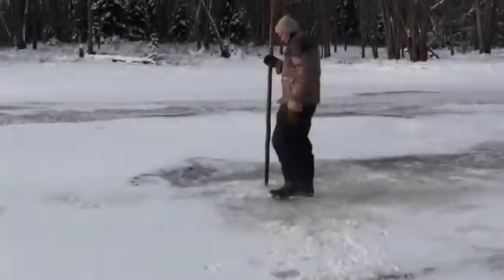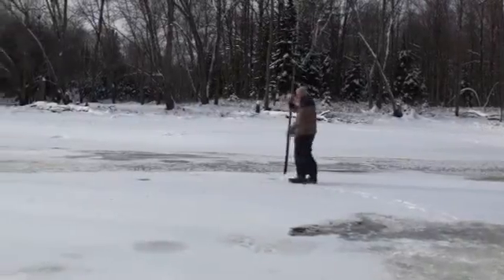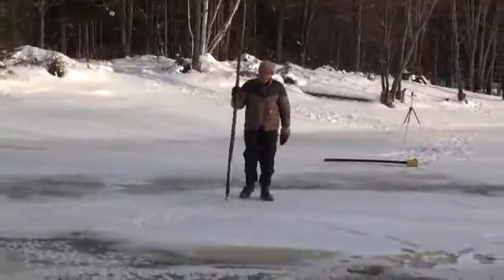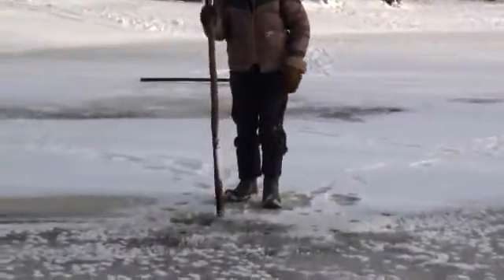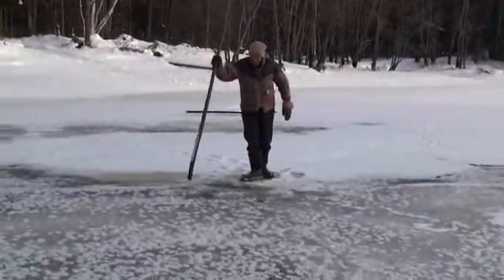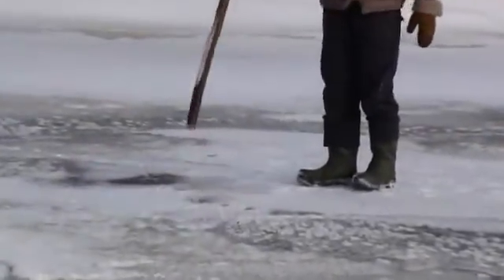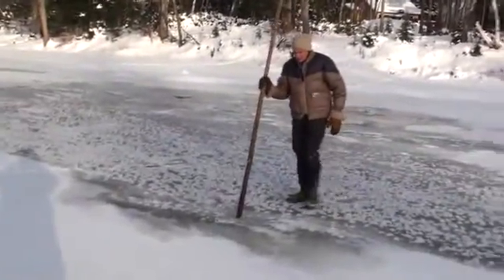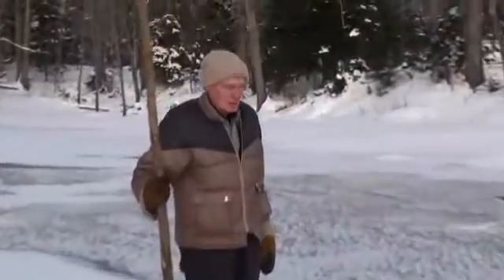Testing for safe ice to walk on. #3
I created this video to show how to use a pole to test thin ice to be safe to walk on.